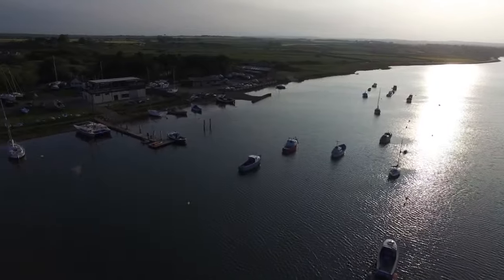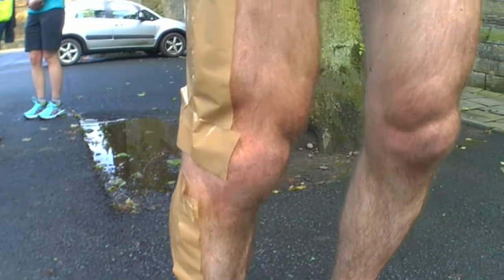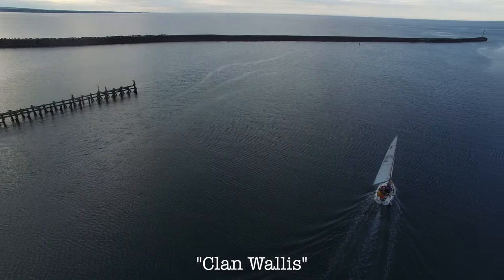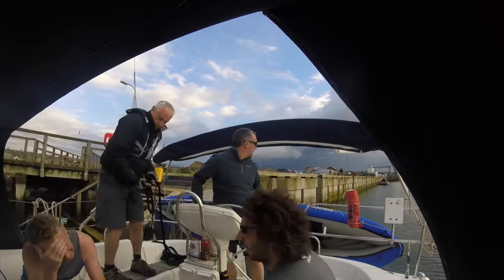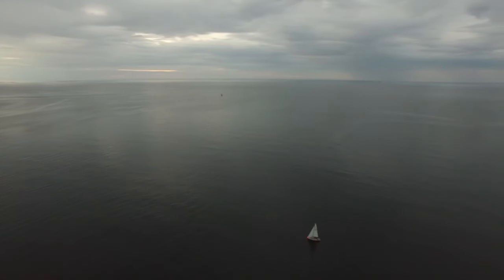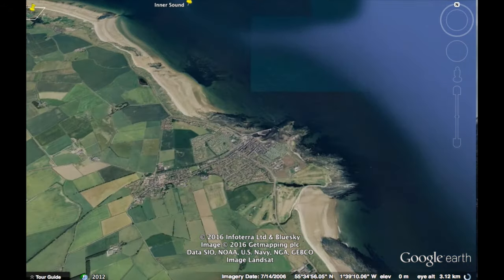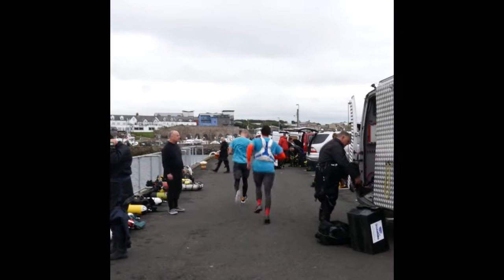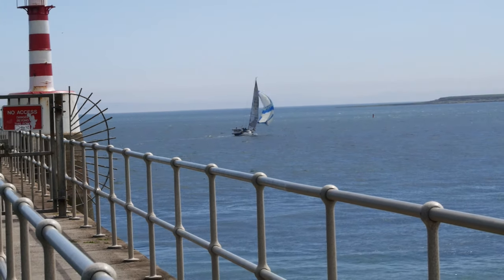Castles and Islands Sailing and Running Challenge 2016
2016 Coquet Yacht Club Castle and Islands Challenge. A real gem in the UK sailing calendar. It's a bit like a mini version of the Scottish Islands Peak Race
 Sailing, running, islands, beaches, water.  Lots of friendly rivalry and utterly stunning surroundings. What more could you ask for?